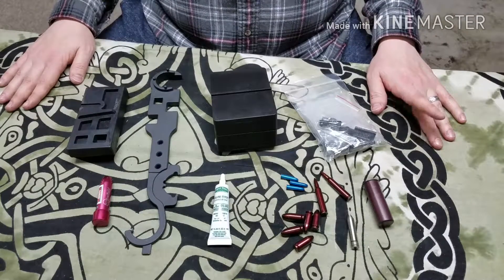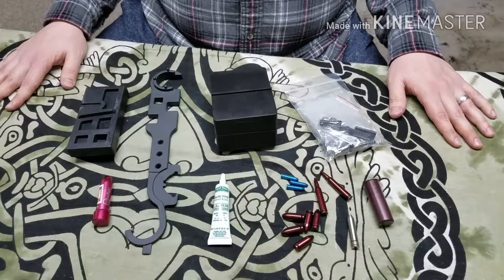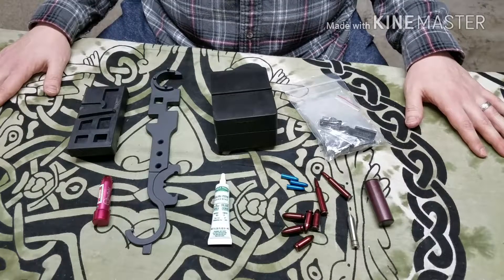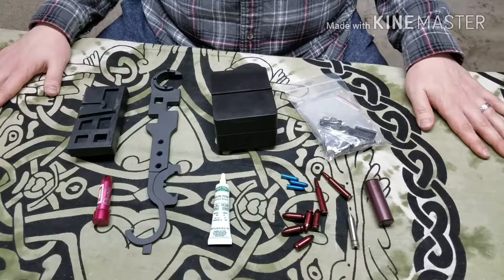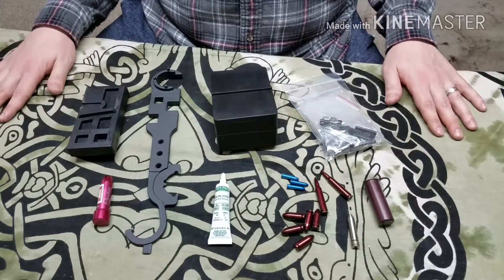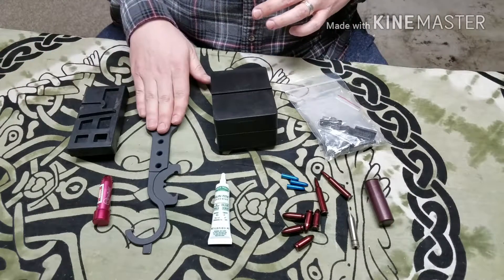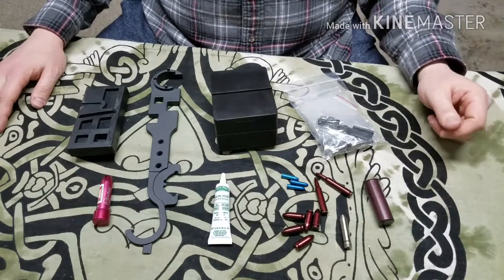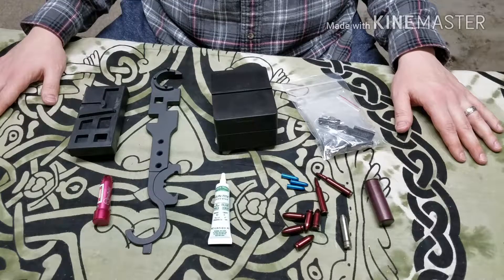Enthusiast, Armorer, or Gunsmith? (Knowledge is everything.)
This video covers the differences between a Firearms Enthusiast, Armorer and a Gunsmith. The primary difference being their level of knowledge and experience. Often with the more advanced knowledge comes a more advanced set of tools to accomplish major changes to a firearms form or function.